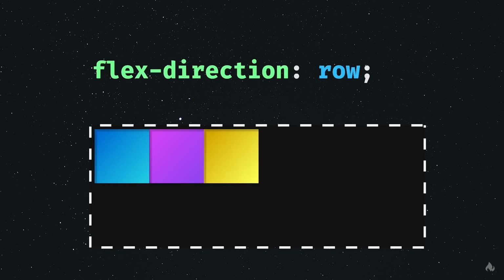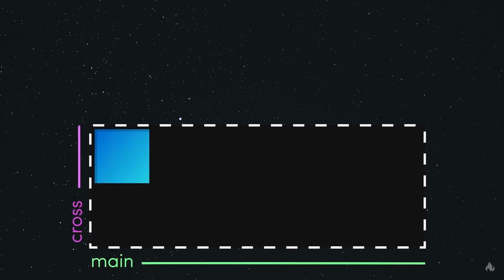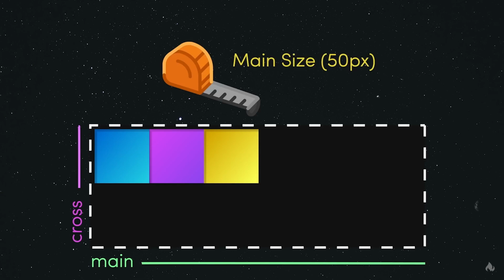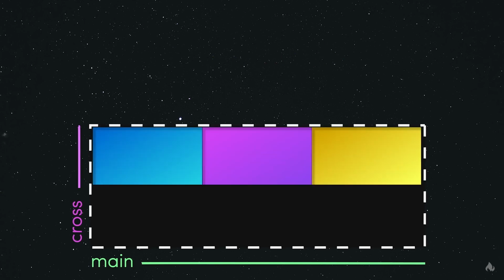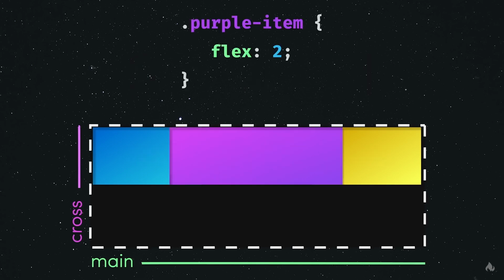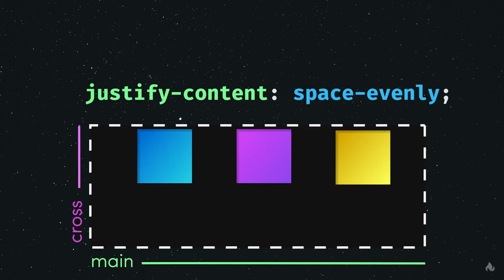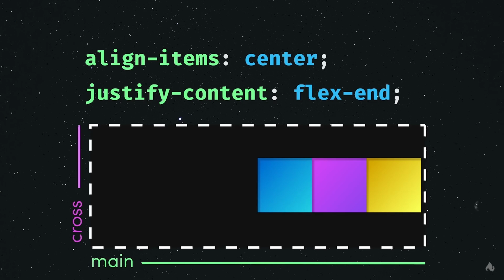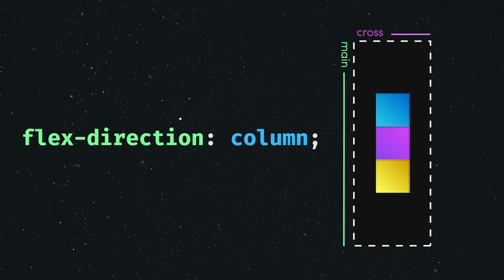CSS Flexbox in 100 seconds